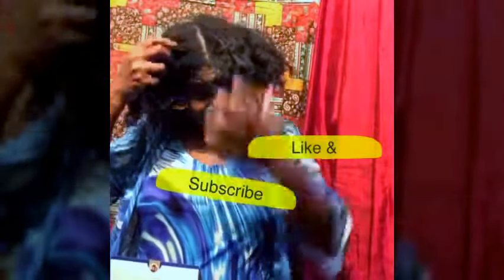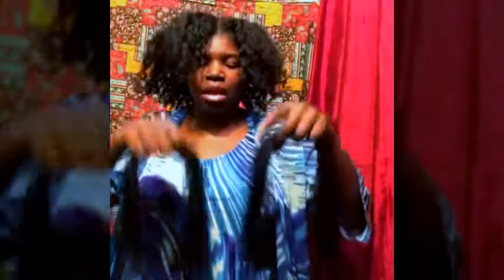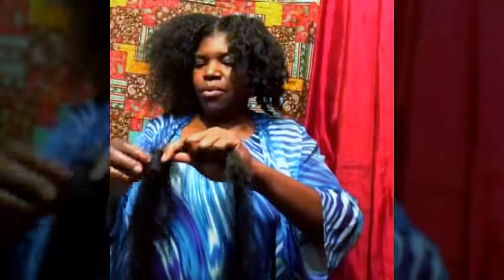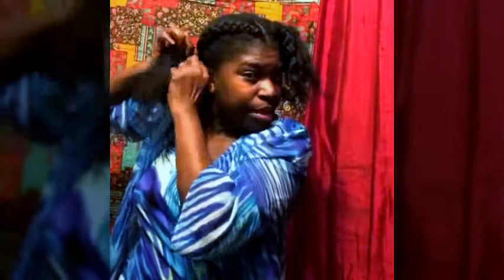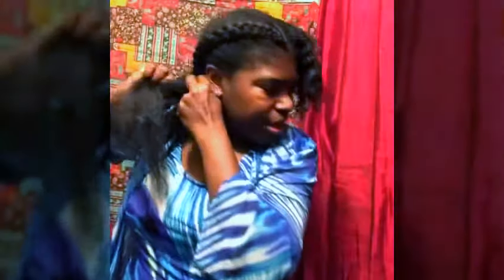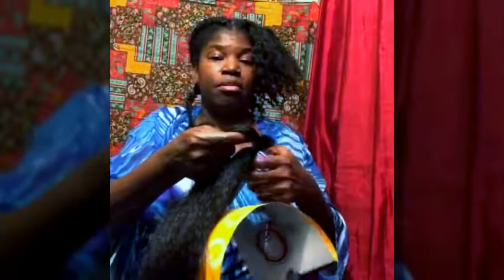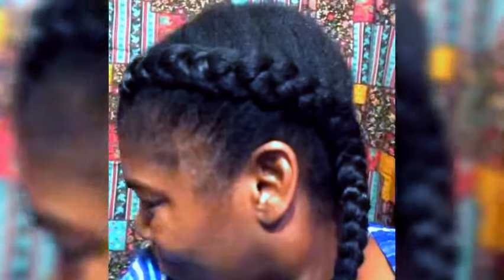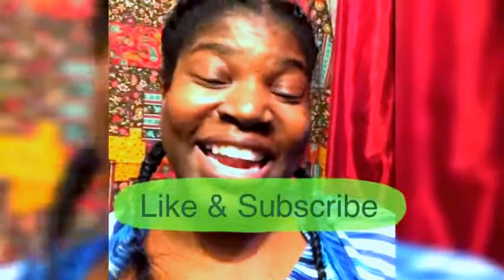Two Cornrow protective style for $2.00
Here I am showing how to do a short and quick protective hairstyle, also my before and after photos of how my hair grew as a result of doing protective styles and using the right oils and hair products. I will be posting old and new videos that I never posted. Like and subscribe and hit the bell because I will show how you can win prizes and if you want to learn more in any of my videos I will post those as well.
facebook: Charlene's Natural Blessing
facebook:Charlene's Natural Blessing Hair And Body Care Line